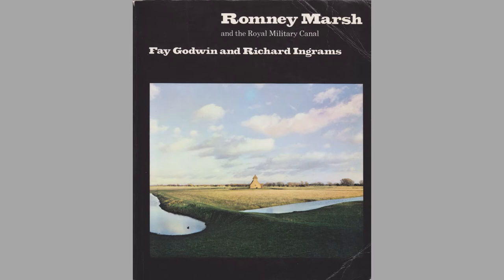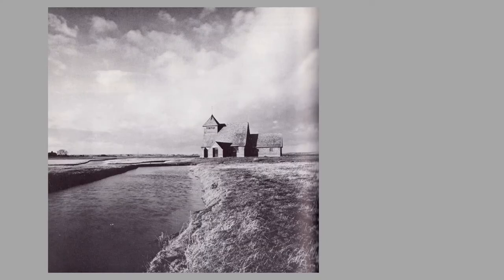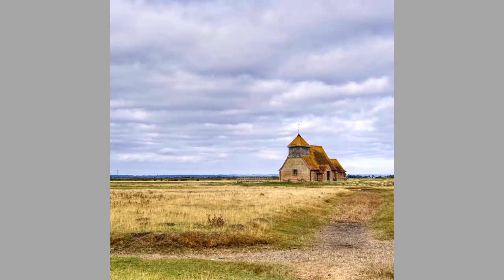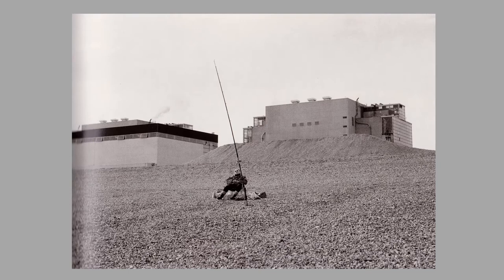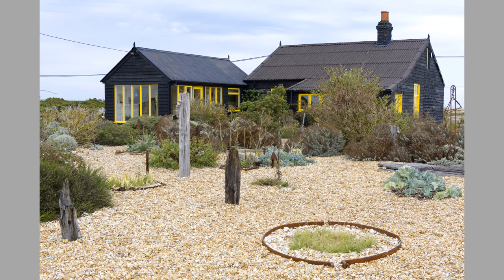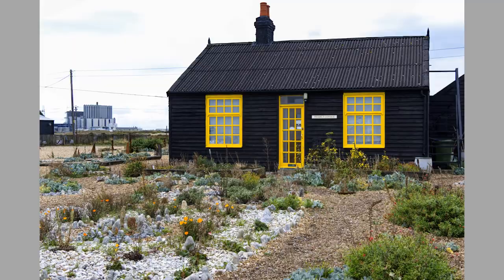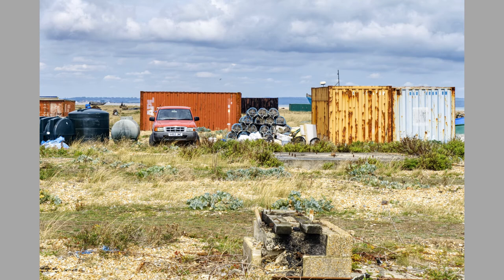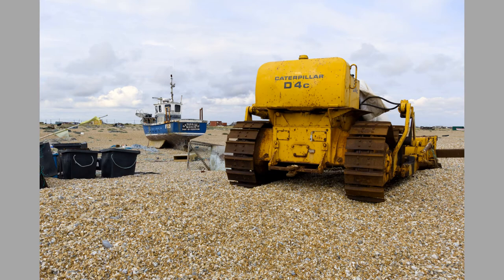Using Fay Godwin's guidebook photography of Fairfield Church and Dungeness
Collection of images from two locations described in Fay Godwin's Romney Marsh guide book.  Fairfield church sits in a flat marshy area.  Dungeness has become a magnet for photographers due to the derelict boats and fishing gear along the shingle beach.